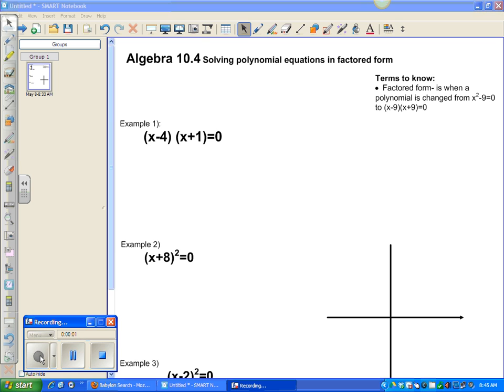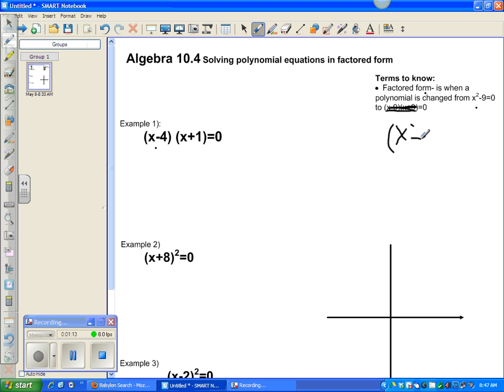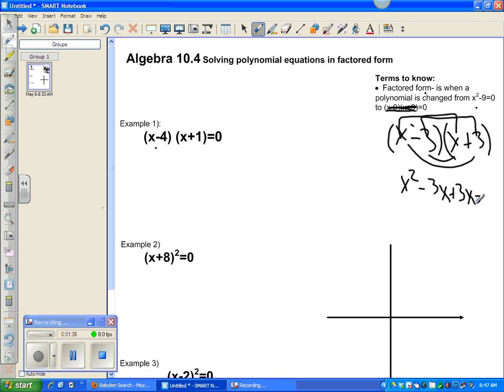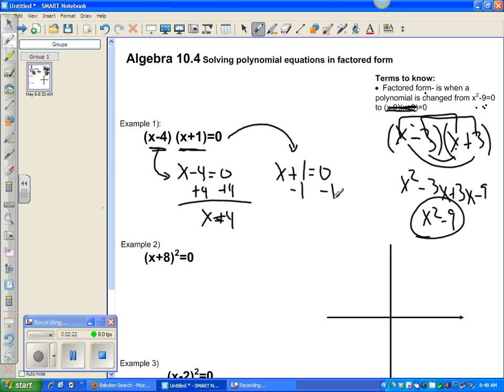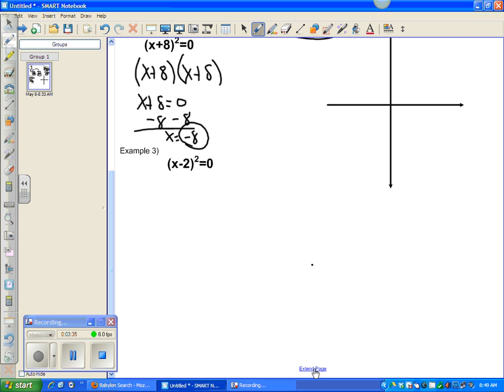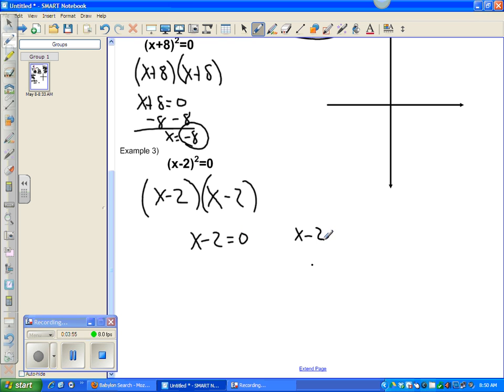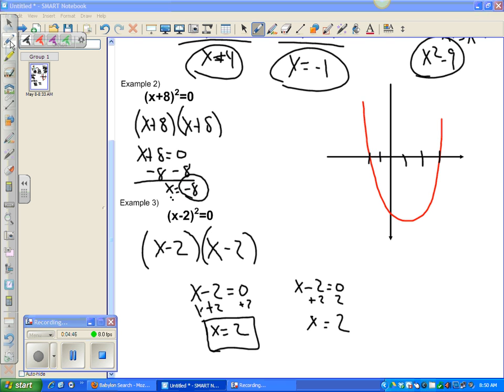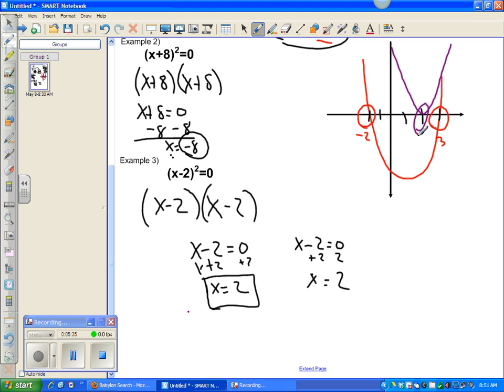Algebra Videos 10.4 factored form